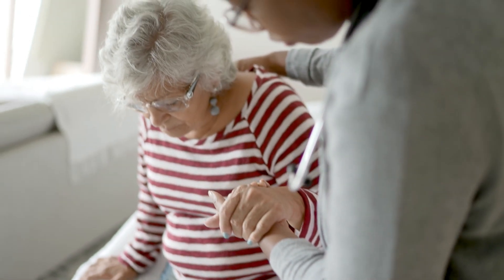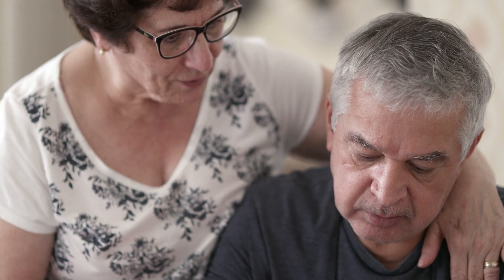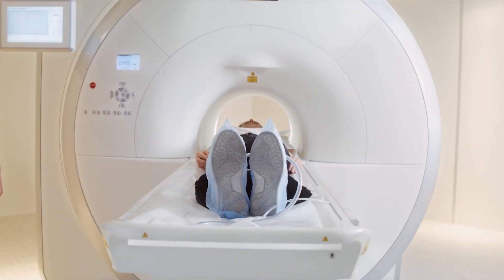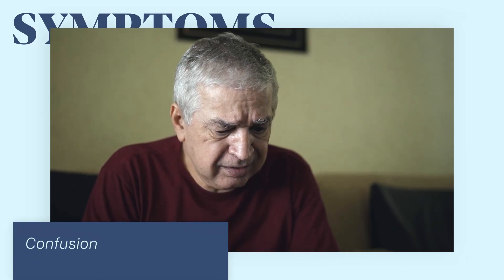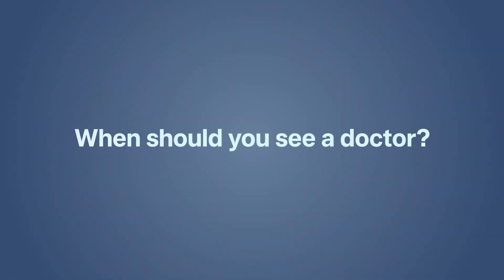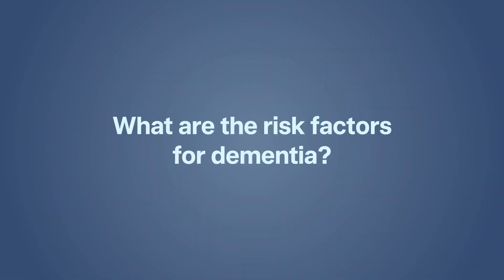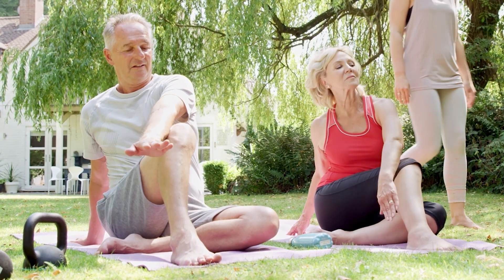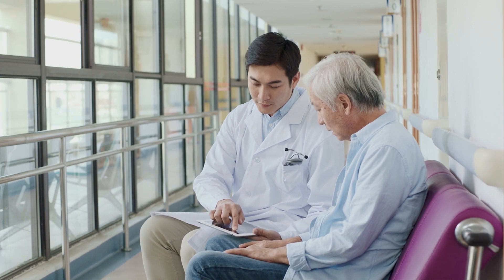What are the early signs of dementia?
Dementia is not a single disease. It is a broad term to describe the slow, progressive decline in brain function that causes cognitive impairment. This includes things like memory loss and behavioural changes. There are many types of dementia and everyone who has it experiences it differently.

Researchers at Griffith University are working on ways to help diagnose dementia earlier so that effective interventions can be started sooner and its progression can be slowed.

Presenter:

Professor James St John is Head of the Clem Jones Centre for Neurobiology and Stem Cell Research. James is a Life Technologist specialising in the creation and translation of therapies to repair injuries and diseases of the nervous system. He has a particular interest in understanding the biology of the olfactory system (sense of smell) and the role of glial cells in the functioning and repair of the nervous system. The role of microbes in neurodegeneration is one of his main areas of research.

0:00 Introduction
0:36 What is dementia?
1:41 How is dementia diagnosed?
Symptoms:
3:04 What are the signs of dementia?
4:19 When should you see a doctor?
Causes:
4:43 What are the risk factors for dementia?
Treatment and management:
5:41 Can dementia be treated?
6:16 How can dementia be managed?
Prevention:
6:55 Can dementia be prevented?

Griffith University | CRICOS: 00233E | TEQSA: PRV12076